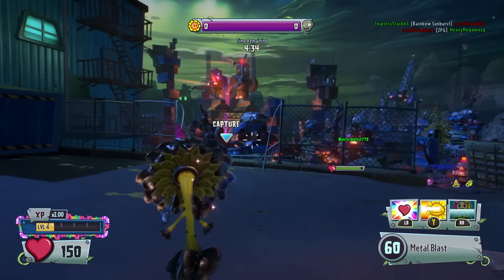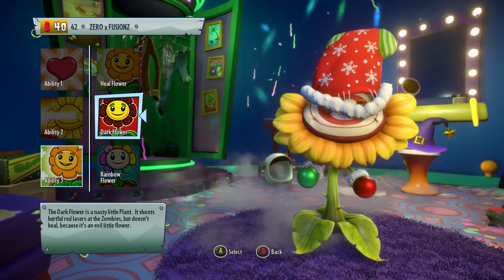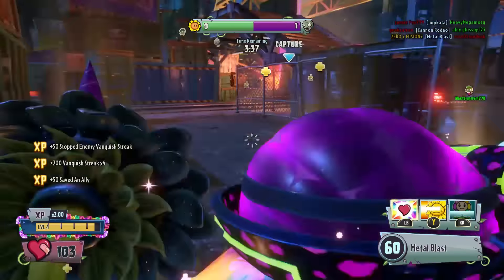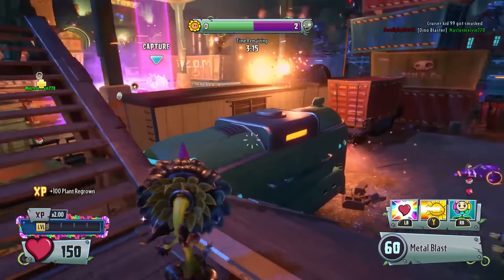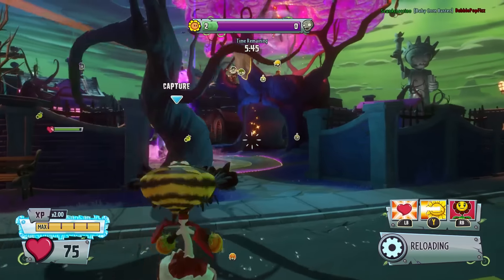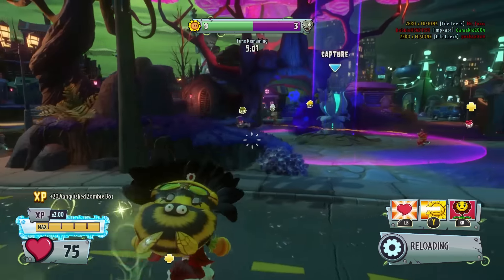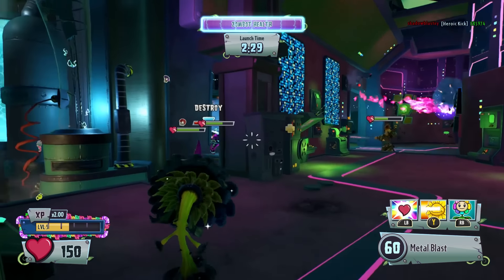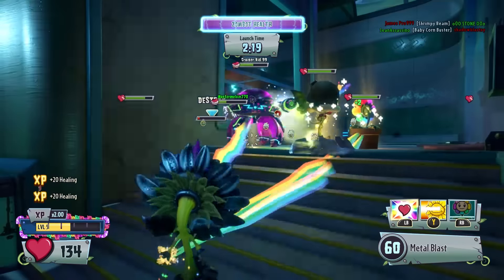Heal Flower, Dark Flower & Rainbow Heal Flower - Plants vs Zombies Garden Warfare 2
Welcome to another Plants vs Zombies Garden Warfare 2 video. Today we are doing an ability comparison between the heal flower, dark flower and rainbow heal flower

●PSN - ZEROxPvZ